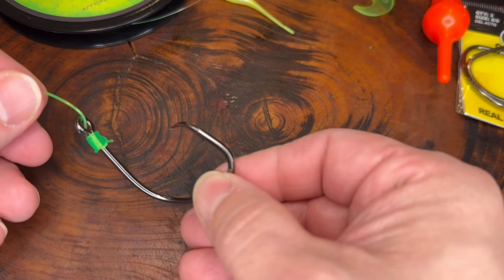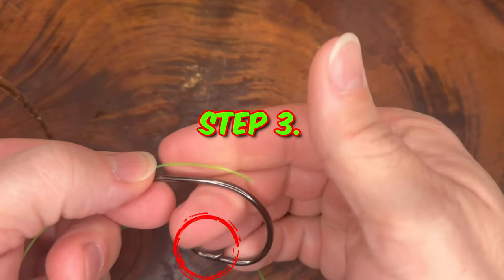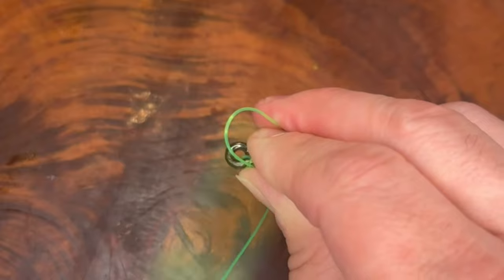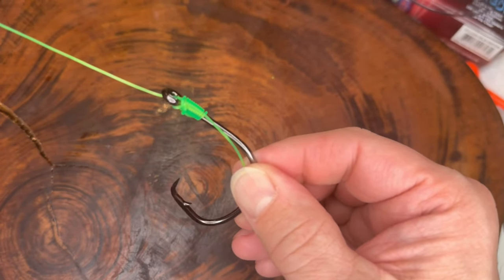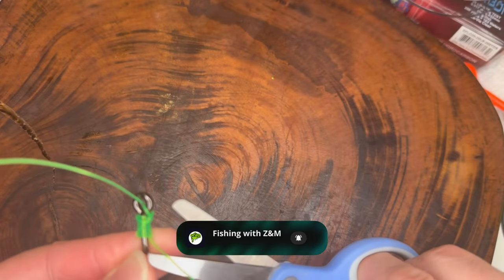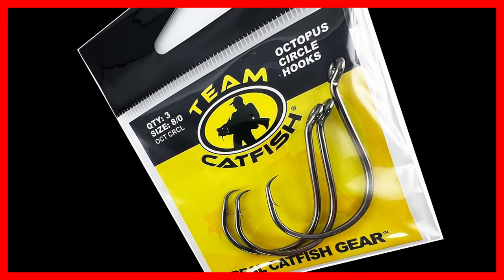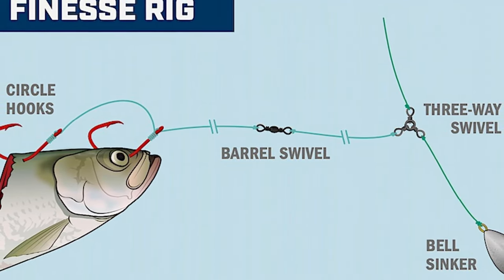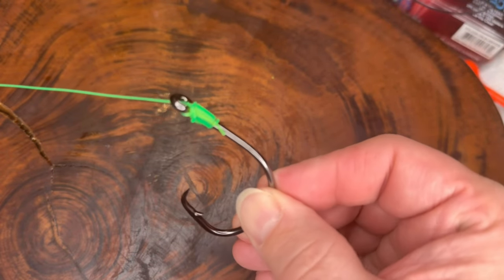Snell Knot Tutorial - A Simple and Effective Fishing Knot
Discover the Snell Knot in this Tutorial for a Simple and Effective Fishing Knot! This quick how to Tutorial for Beginners and best Fishing Knot for optimal hookset.

Join us today to master one of the fastest and easiest fishing knots – the Snell knot. Whether you're using braid or mono, this step-by-step guide ensures you learn the best fishing knot for any application.

In this quick 'How to Tie a Snell Knot' video, we'll walk you through the process, making it simple to tie this top-tier knot. Perfect for hooks, leaders, and braided lines, it's the go-to solution for every fishing enthusiast.

Unleash your knot-tying skills and elevate your fishing game by learning the fastest fishing knot that's perfect for braided lines. Watch now to ace the art of tying fishing knots effortlessly

Team Catfish Circle Hooks
Berkley Trilene Big Game Mono
00:00 Intro
00:30 Step 1
00:40 Step 2
00:50 Step 3
01:03 Step 4
01:19 Step 5
01:36 Step 6
01:49 Step 7 Thumbs up and Subscribe :-)
02:04 Hooks and setups

Filmed/edited by: @Steve’s Videos